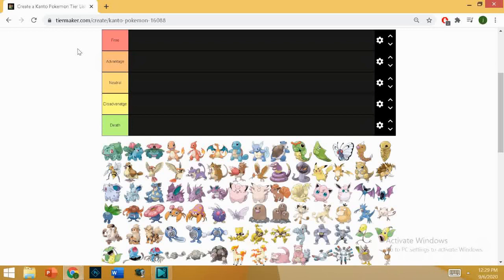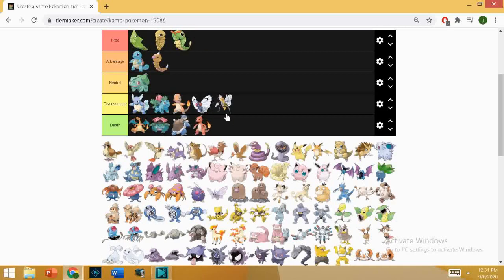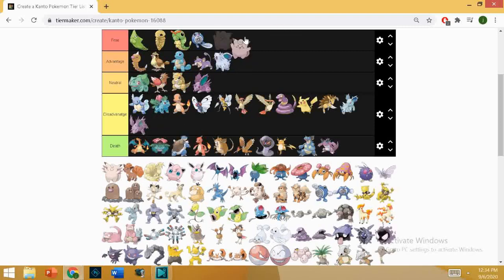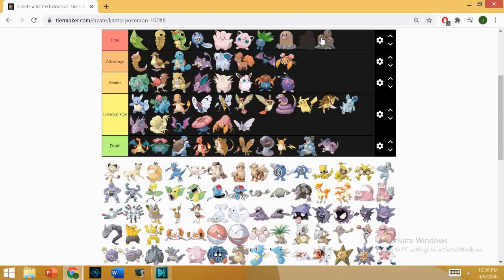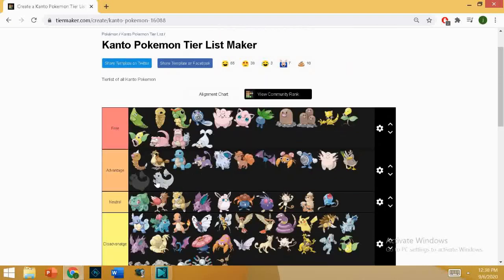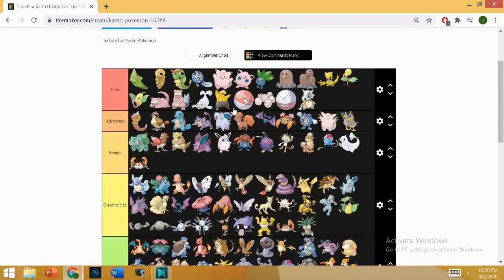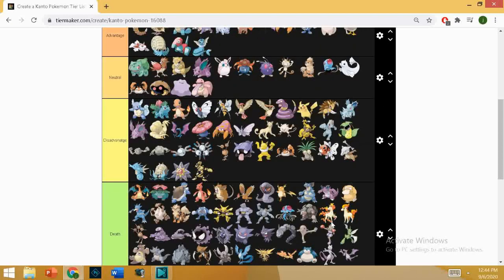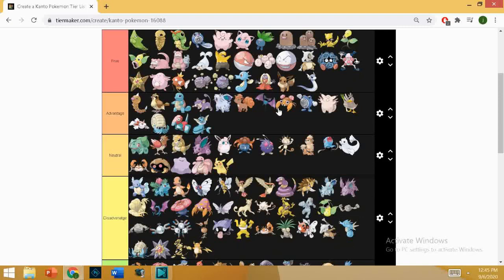Gen 1 Pokemon I could beat in a fight|Ducktown